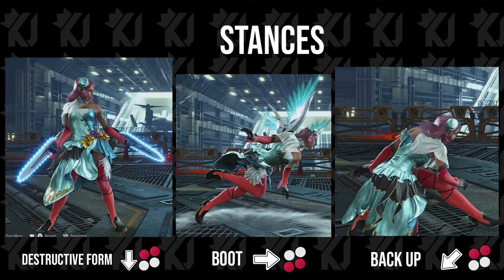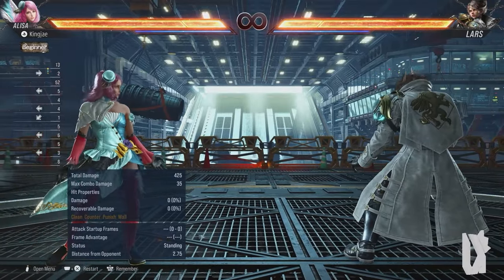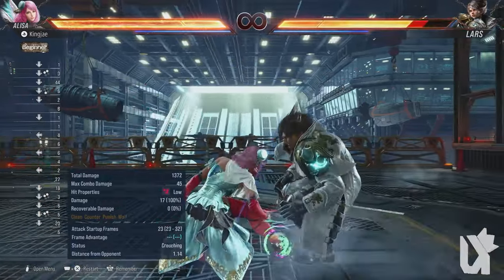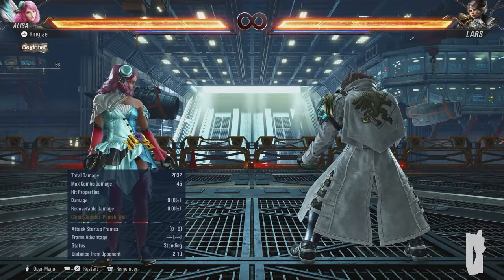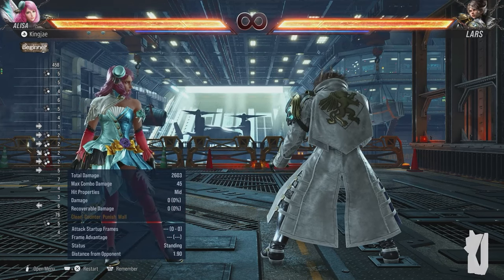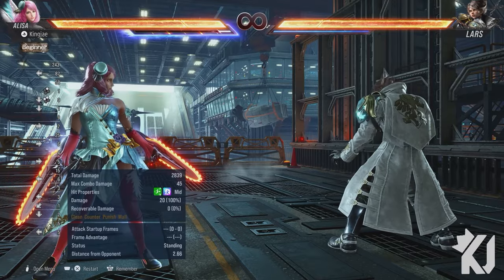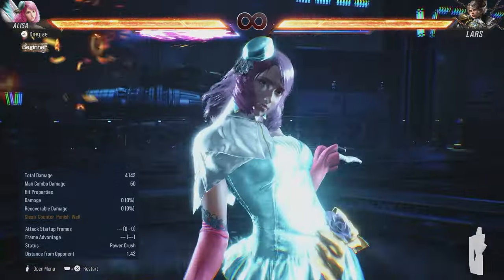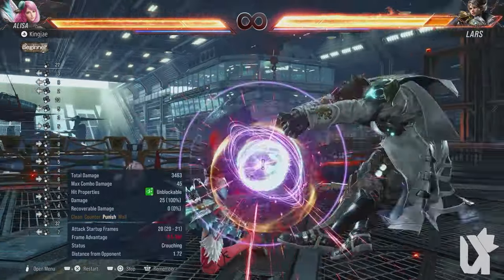Alisa Beginner Guide - Tekken 8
Thumbnail by:
Video edited by: